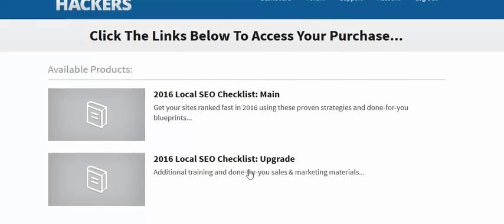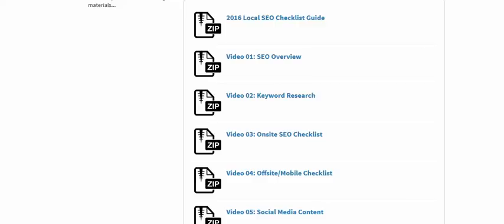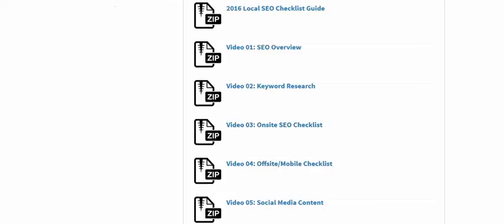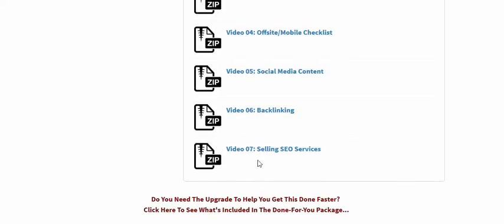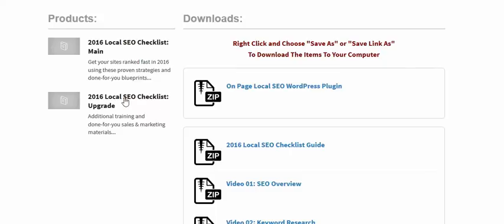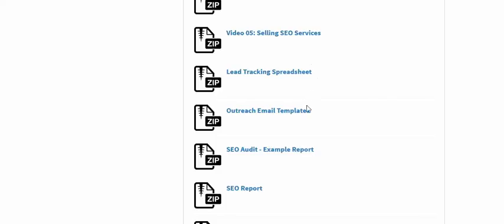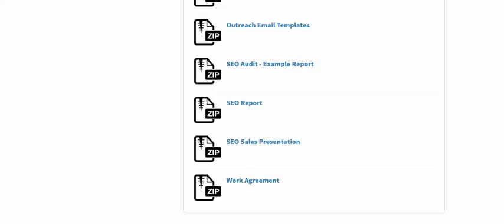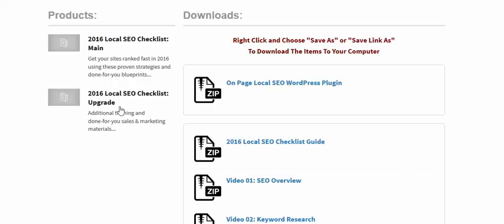2016 Local SEO Checklist Luther Landro Review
Selling SEO has changed a lot over the past four years. Ranking techniques have changed too. I like Luther's 2016 Local SEO Checklist because it's up to date! In the video above, I walk you through the members area of both the front end offer and the upgrade. You DO NOT have to have the upgrade to profit from the front end offer! It's complete in and of itself. Having said that, there's some really good material there. Watch the video and see if this is something you can profit from in 2016!